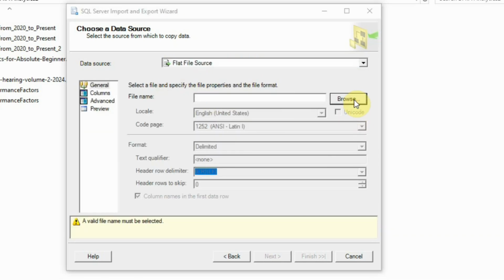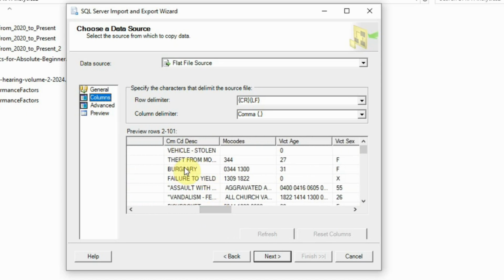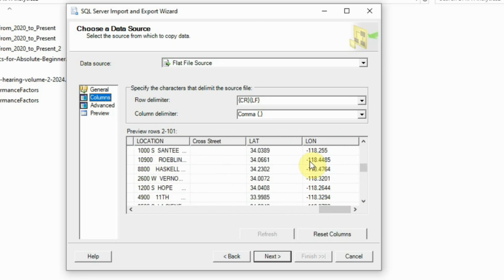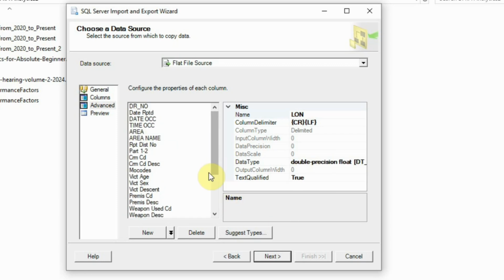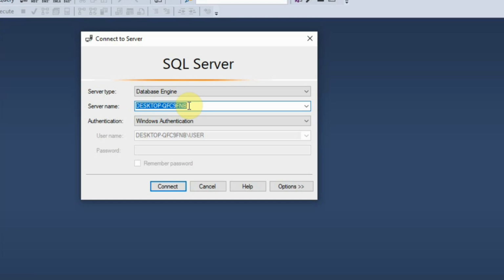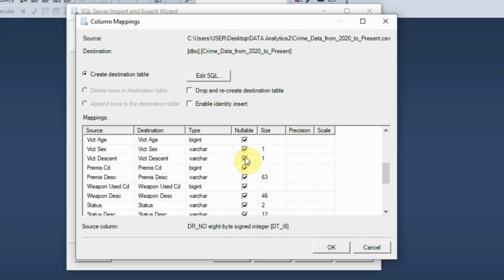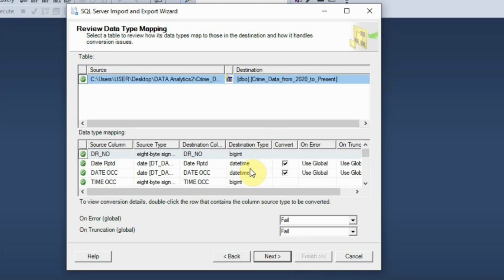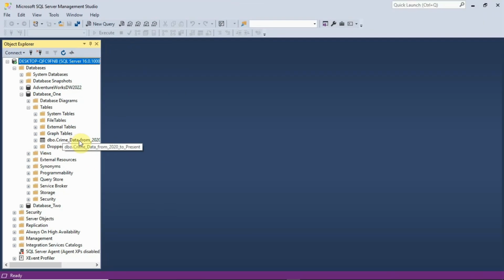Load Tables from CSV to SQL Server (For Absolute Beginners)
This video covers how to load data from a .csv file to SQL Server using the Import and Export Wizard of SQL Server.

It covers how to automatically get the right data types and avoid certain errors.